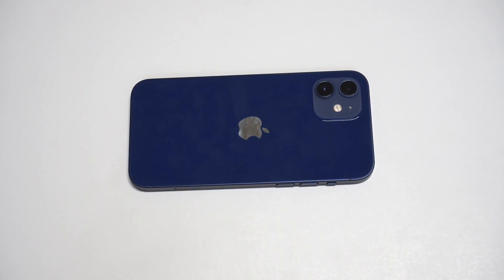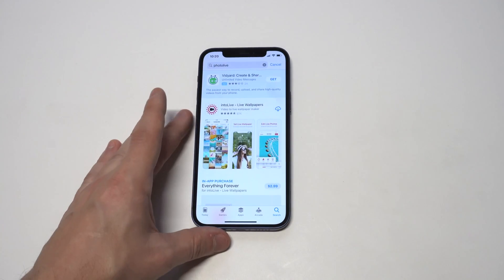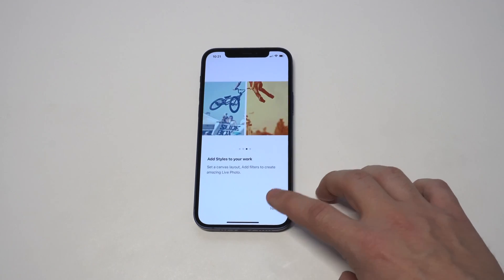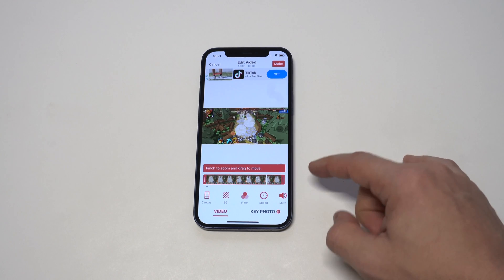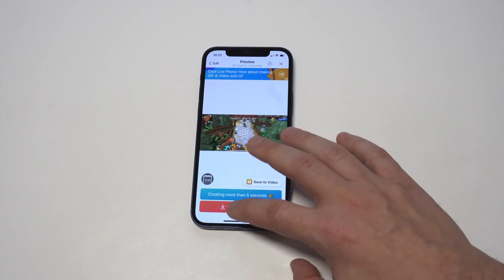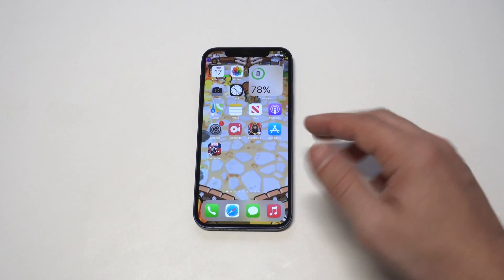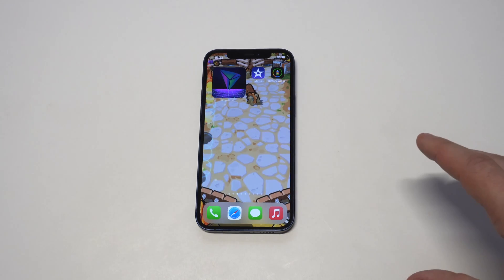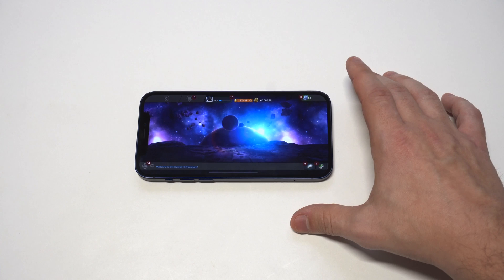How To Set Video As Lock Screen Wallpaper On Iphone 12/12 Mini/12 Pro Max